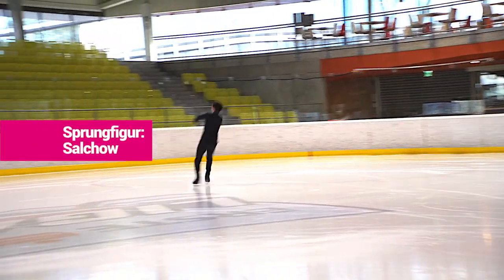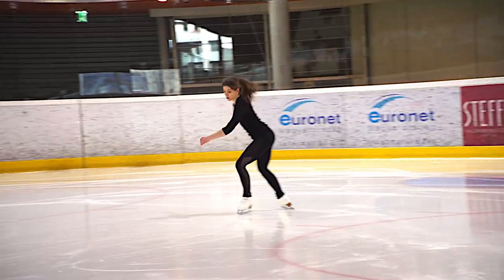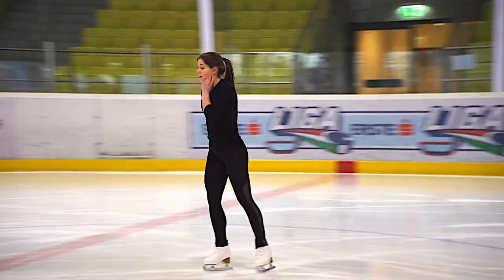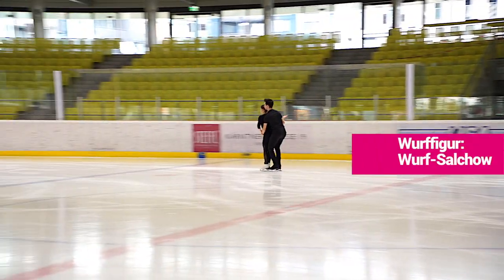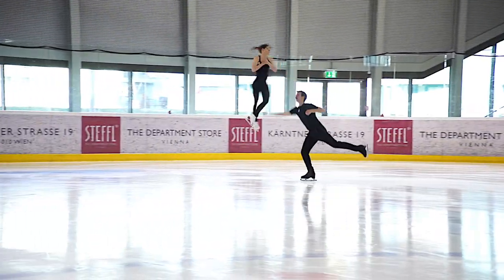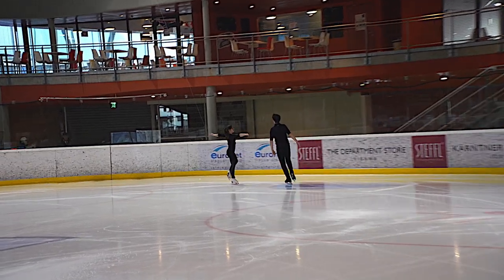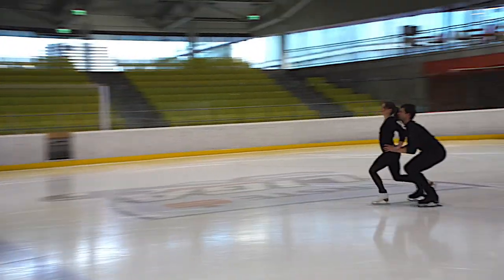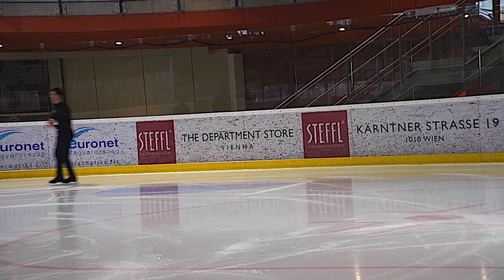Eislauffiguren erklärt von dem Paar Kiefer/Ziegler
Der Bericht zum Video auf: derStandard.at